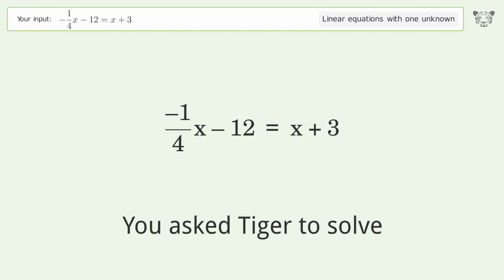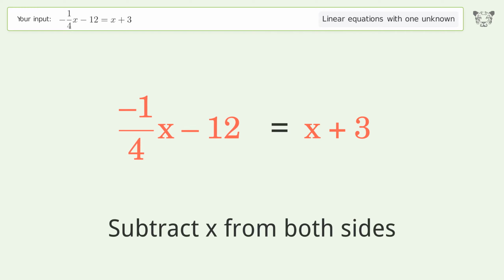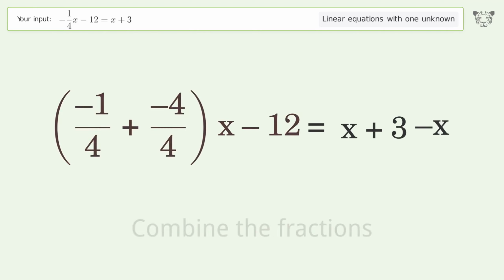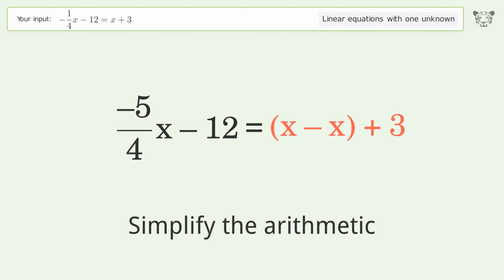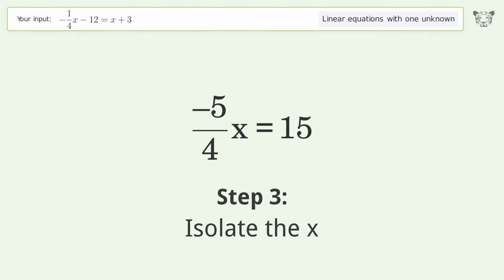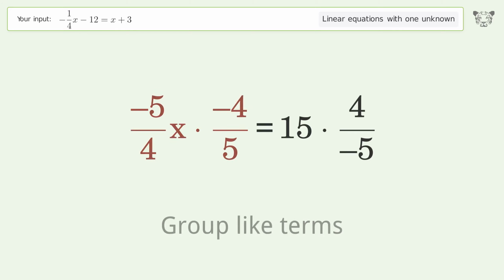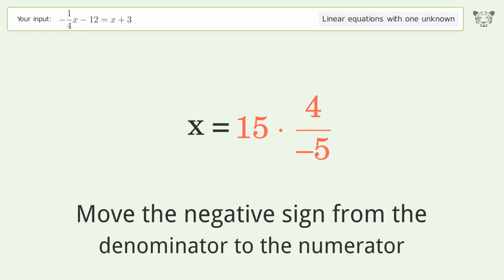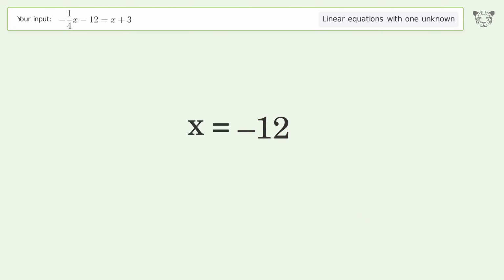Solve -1/4x-12=x+3: Linear Equation Video Solution | Tiger Algebra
Struggling with -1/4x-12=x+3? Watch our step-by-step video on Tiger Algebra to master this linear equation effortlessly. Also check out for more tips and tricks for dealing with linear equations with one unknown